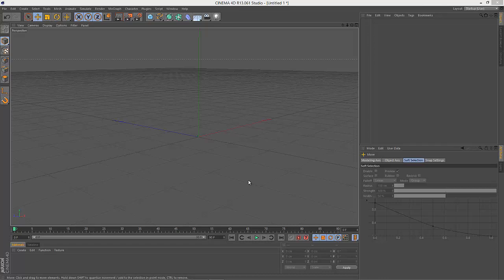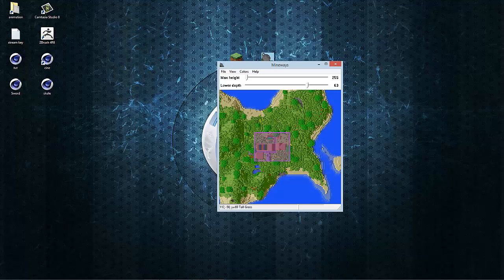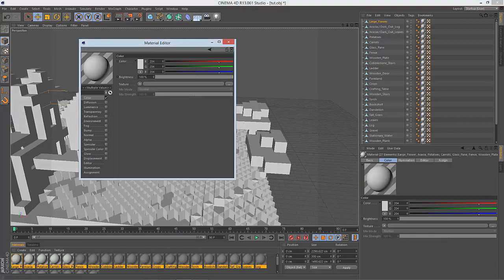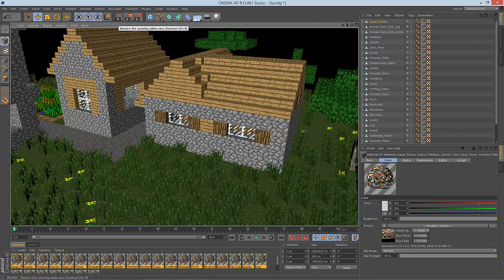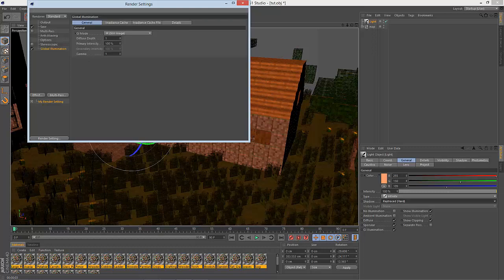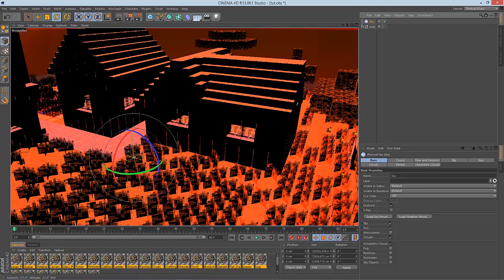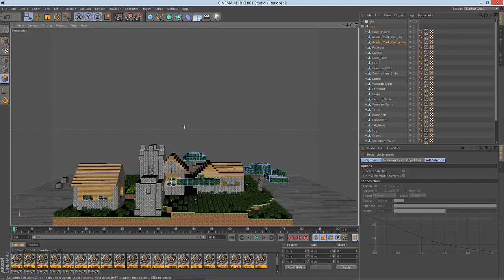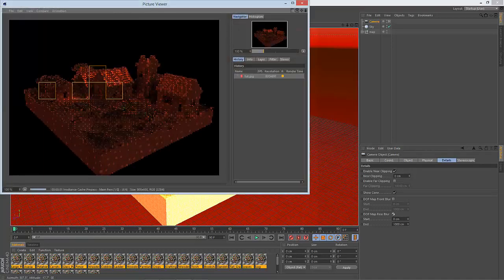Animation tutorial -how to set up your minecraft scene in cinema 4d-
In this tutorial we are gonna learn how to set up a minecraft world with light and apply some render settings for a good loking image

-stay awsome